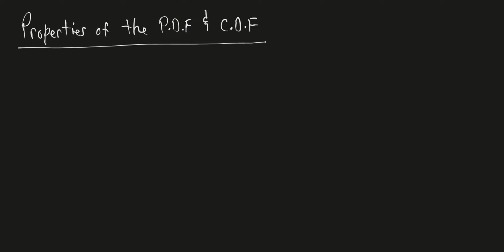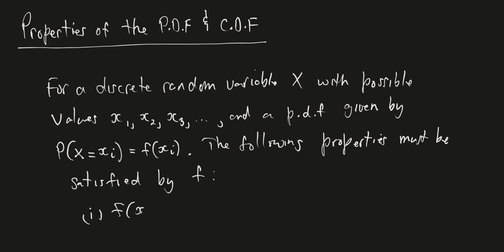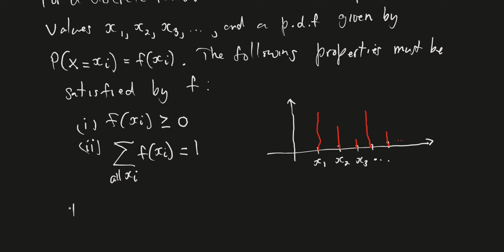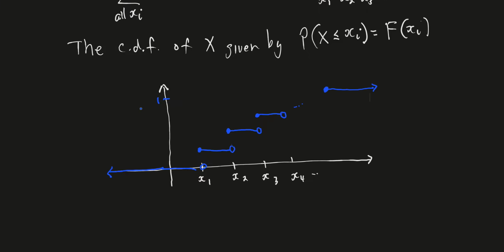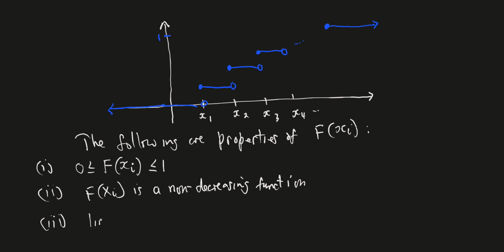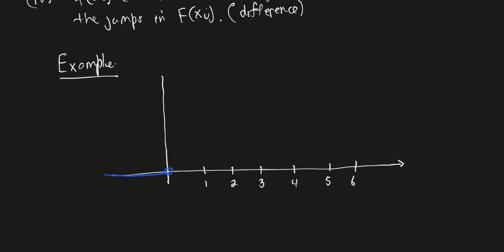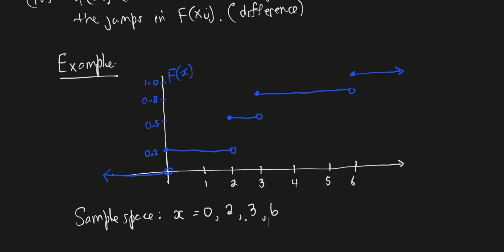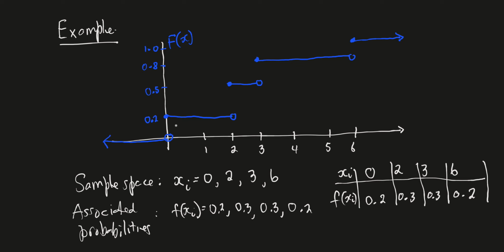18 Properties of the PDF and CDF